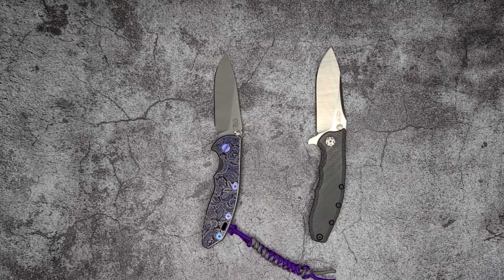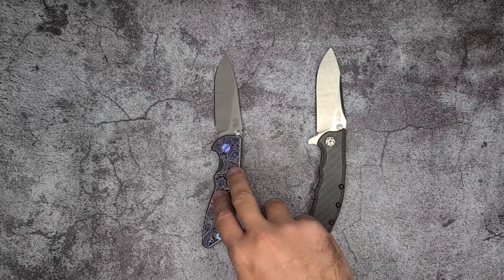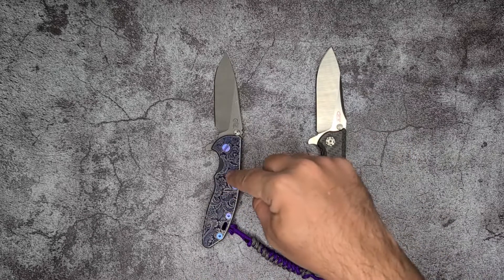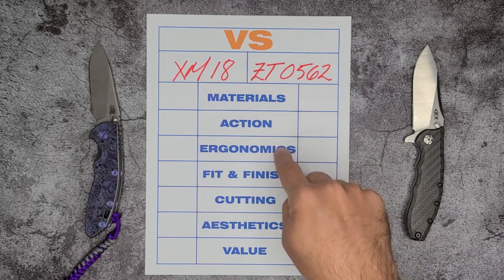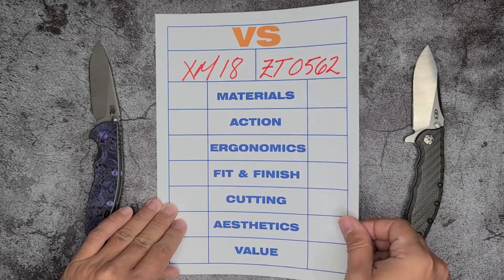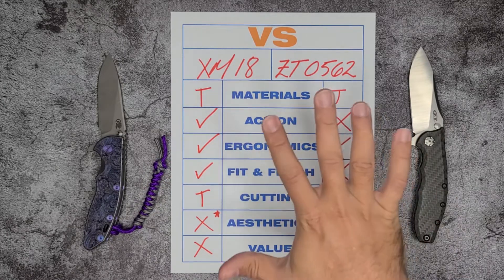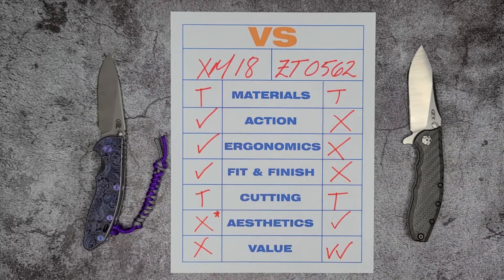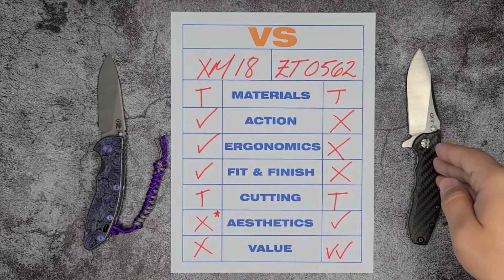Hinderer Xm-18 vs Zero Tolerance 0562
A battle between the XM 18 and the 0562.  Both designed by Rick Hinderer